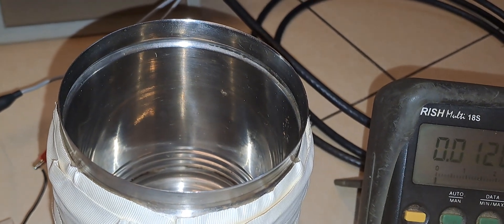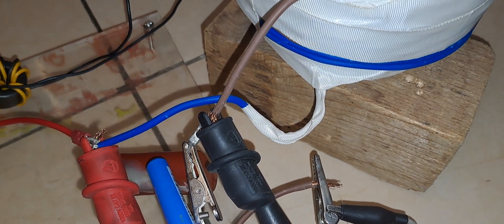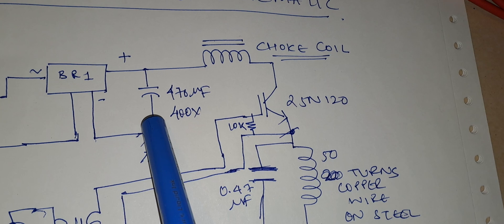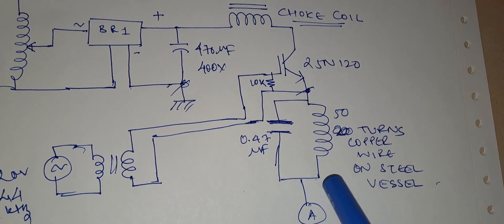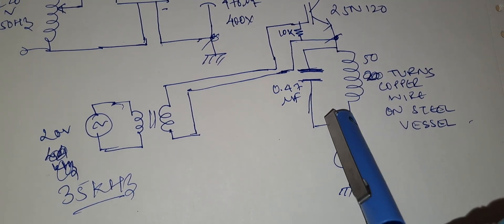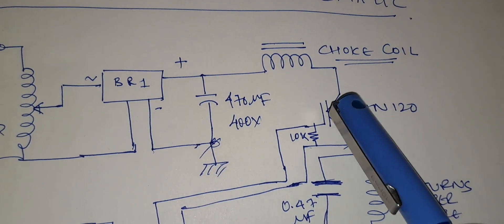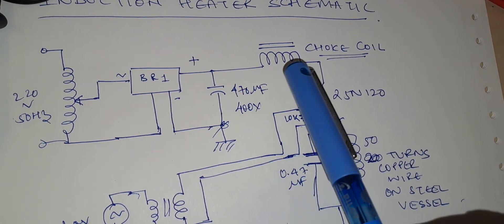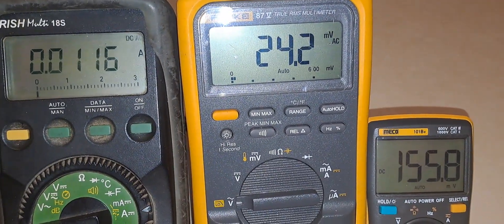Induction heater power calculation.50 turns coil, 0.47uF capacitor. Frequency at resonance is 35khz.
Induction heater power consumption calculation. 50 turns coil and 0.47uF capacitor. Frequency at resonance is 35khz.
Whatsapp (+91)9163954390